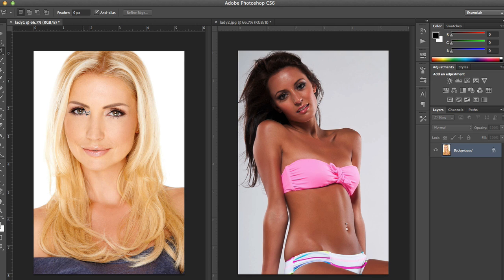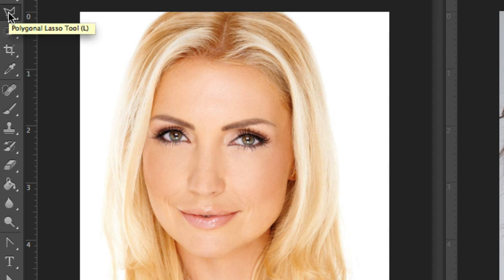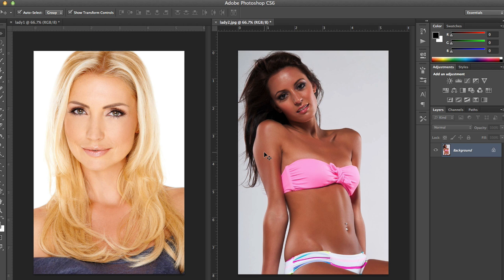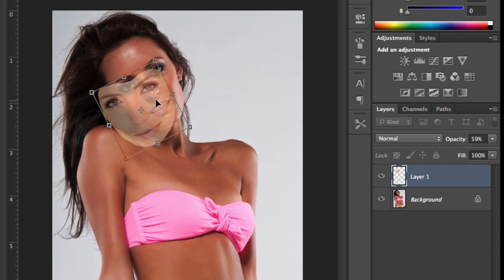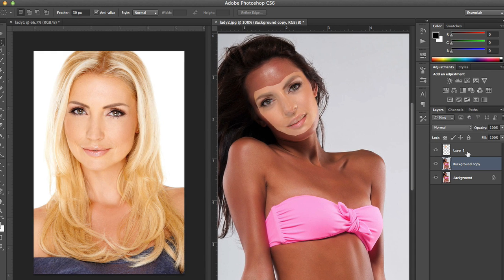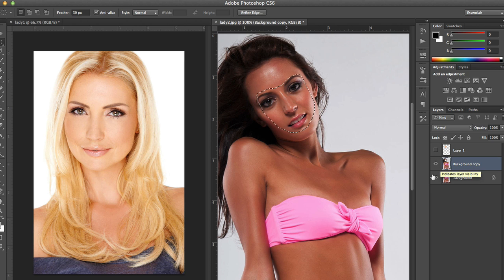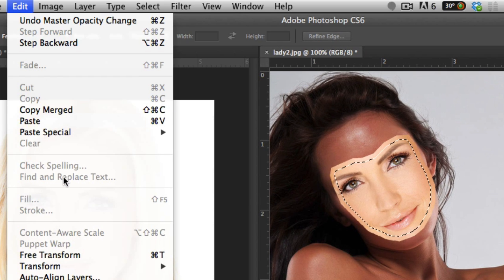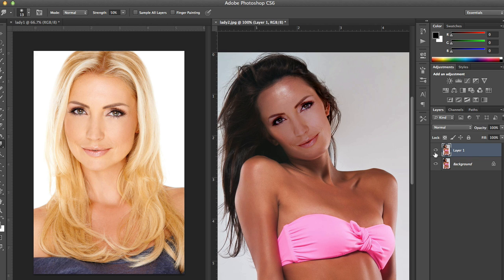How to photoshop someone's face into a picture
Photoshop tutorials Learn how to how to photoshop someone's face into a picture so you can re use your stock images again and again and save a bundle! When you photoshop someone's face into a picture you can also make a ton of cool effects and a variety of killer marketing materials. To do this we use the auto blend layers tool to effortlessly auto blend the different skin tones.